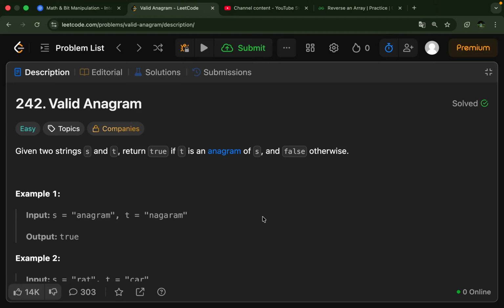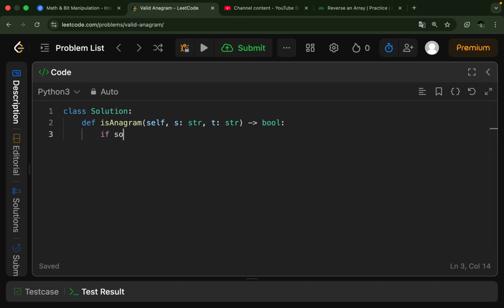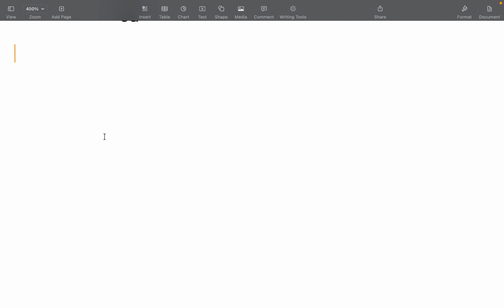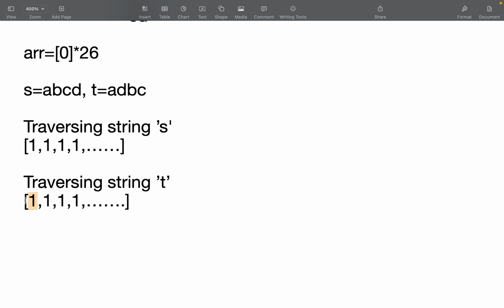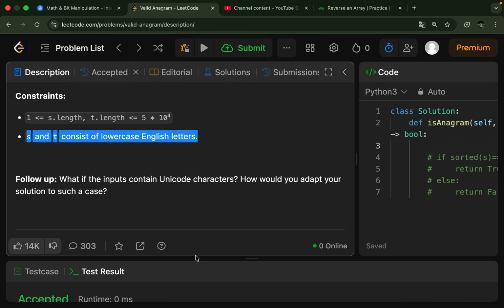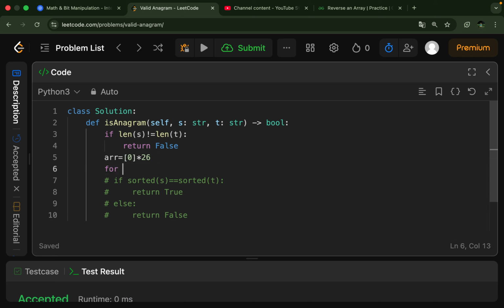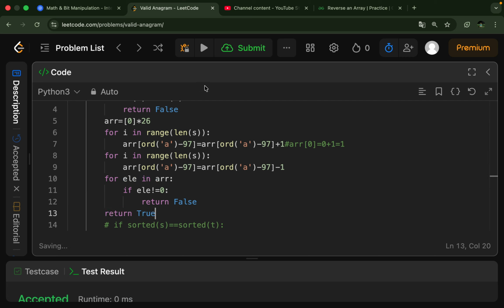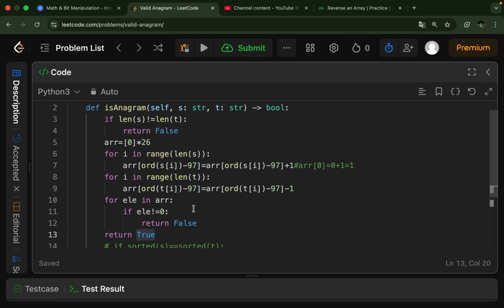Valid anagram - leetcode